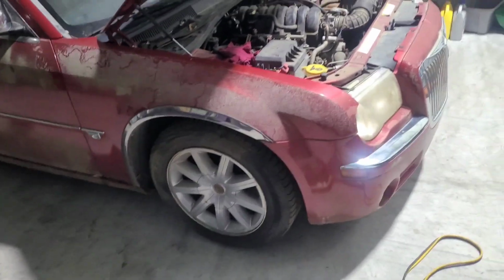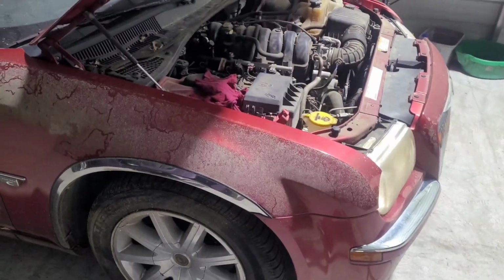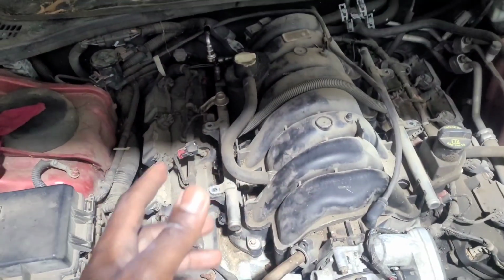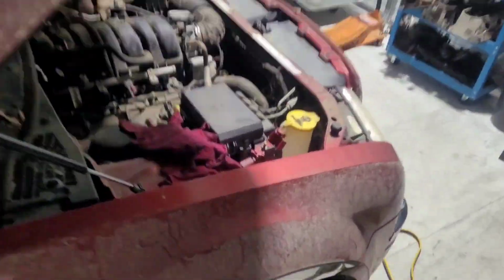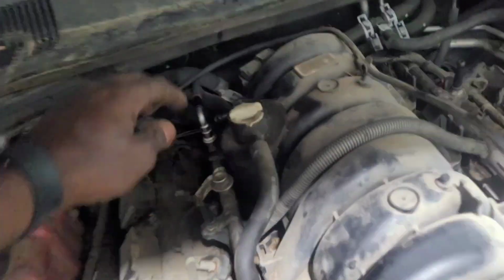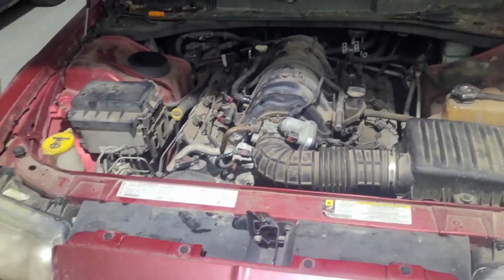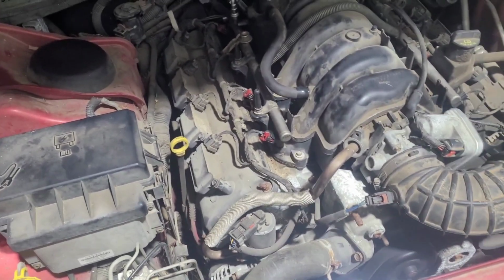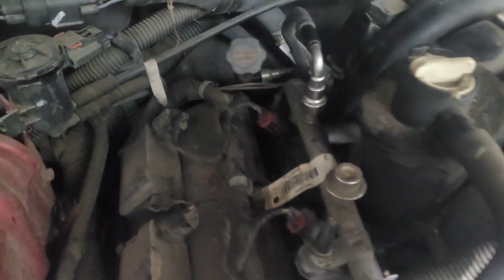I Saved this 07 Chrysler 300C for my Mom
This 2007 Chrysler 300c  5.7 hemi has been sitting for about 6 to 7 years. It needed fuel pump, 3 door handles, injectors cleaned, oil change, set of tires and a wash.